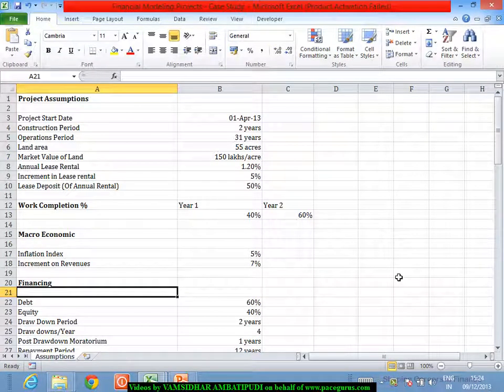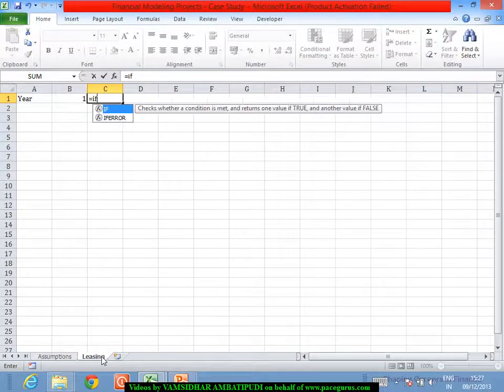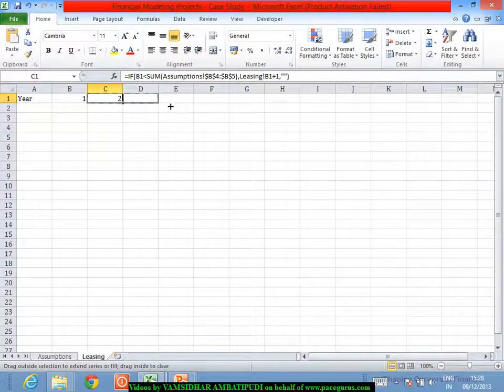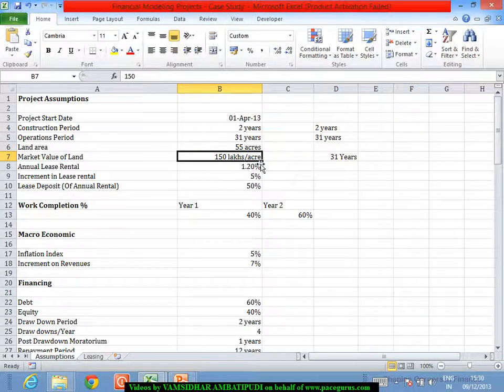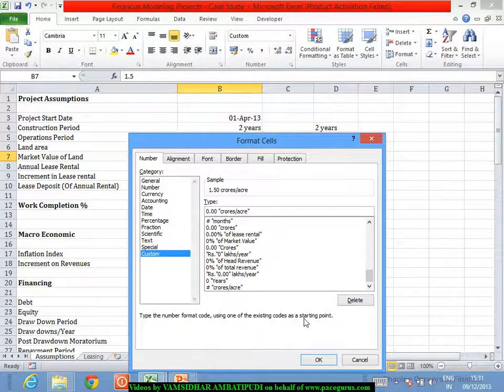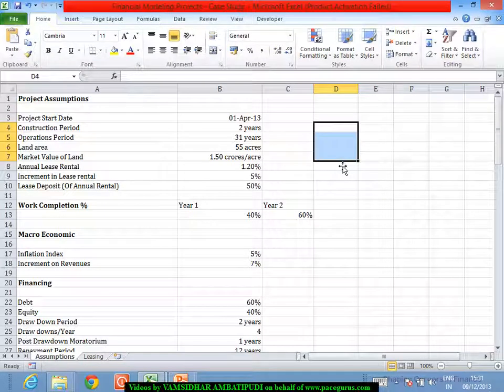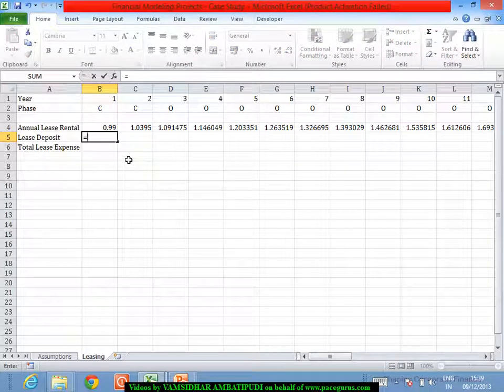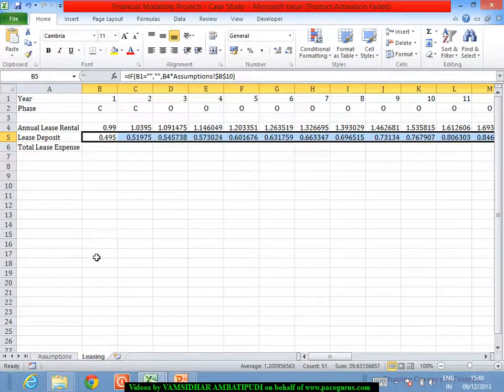Working with Leasing Calculations for Infrastructure Model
Training on Working with Leasing Calculations for Infrastructure Model by Vamsidhar Ambatipudi